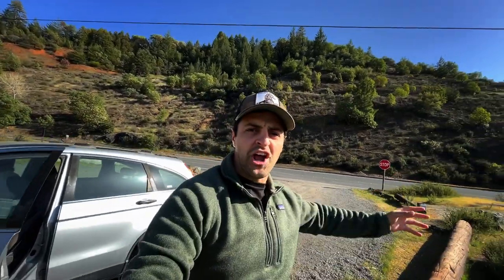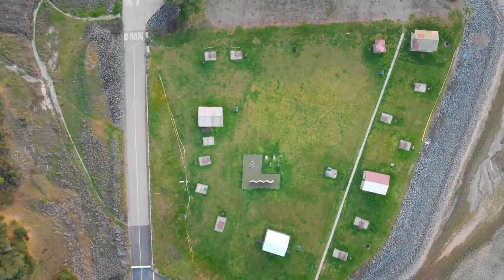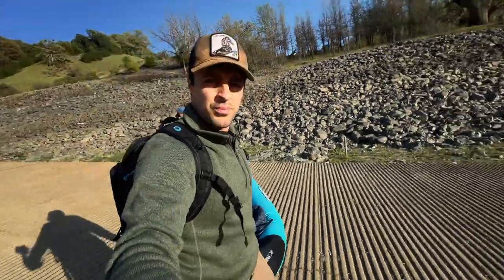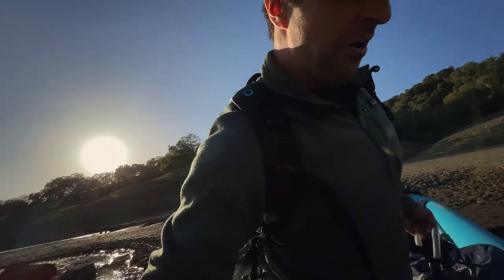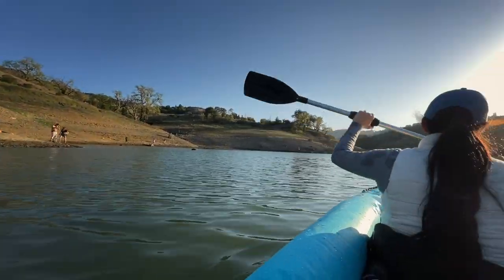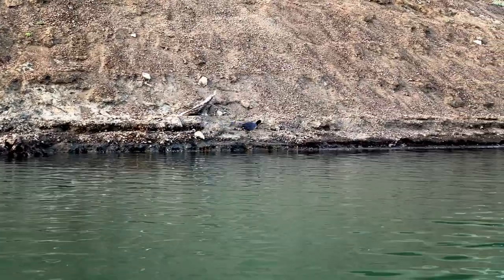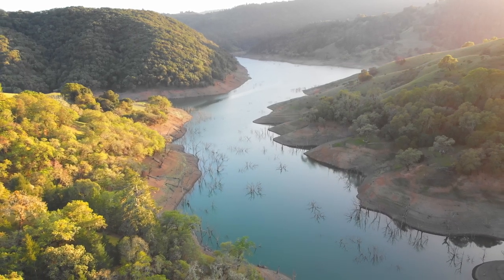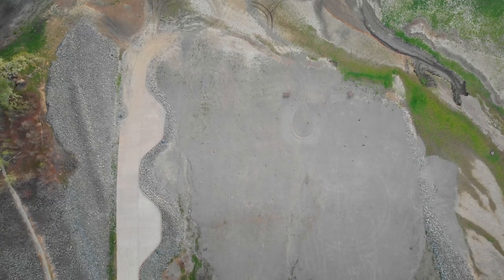Lake Sonoma Record Low Water Levels | April 2021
Lake Sonoma Water Levels at Record Lows
It’s April and Lake Sonoma Water Levels are at Record Lows for this time of year. I saw some pictures of how low Lake Sonoma was so I decided to go out to see the lake for myself. For this adventure I made sure I had a raft and my drone with me. My wife was also curious about how low the lake was so she came along with me.

About Lake Sonoma
Lake Sonoma is a reservoir lake West of Healdsburg, Geyserville and Cloverdale. In 1982, Warm Springs Dam across Dry Creek by the US Corps of Engineers. After the dam was built, Lake Sonoma was “filled” to the size that the lake is today.

Properties and Pomo Natives in Lake Sonoma
Before the filling of Lake Sonoma, many property owners were bought out. The US Army Corps of Engineers also had a team of archaeologists, cultural anthropologists, architectural historians, ethnobotanists, historians, and Native American traditional scholars study the area. My wife’s ancestors were the Pomos that inhabited the area and there are many tales that still surround the Lake Sonoma area but we’ll save that for another vlog.

Interested in more Pomo Culture? Check out our Frog Woman Rock Vlog!

Trees in the Lake
Along with old properties that were submerged by the lake, trees were also completely engulfed by the water. In this vlog we see trees that were not visible before these dry conditions. Usually when kayaking or boating at Lake Sonoma, you float right over the trees. It is a good idea to look out for trees if you are jumping or diving out of your boat.

Shells Everywhere
All throughout the lake you can find shells. The dry ridges that show previous water levels are littered with shells. I believe the low water level conditions have attracted more birds to the lake. I have never seen as many birds in lake sonoma as I did during this trip. The fishermen also let us know that there was a Bald Eagle flying around earlier in the day.

Rafting in Lake Sonoma
In order to be able to raft in Lake Sonoma we had to walk a very far distance. Due to the water levels being so low the normal ramp used at Yorty Creek to drop in was completely dry. The walk to the nearest body of water took us through a muddy lake bed. Once we got our raft in the water, it started going flat. Luckily we were able to take care of this problem. Next time we will canoe or kayak.

Documenting Lake Sonoma
The main purpose of this vlog was to document the low levels of Lake Sonoma while telling the story about my wife and I’s adventure. Every now and then “rare” things happen in Northern California. My curiosity always takes me to those places-like the time I went Snow Sledding in Sonoma County or when I looked for the Gingerbread Monolith in San Francisco.

Past Episodes

Am I a Cyclist | Alexander Valley, Dry Creek Valley, Russian River Valley Cycling Route | 43 Miles